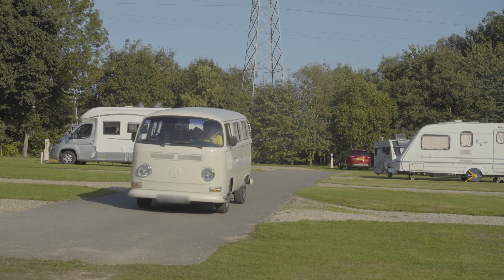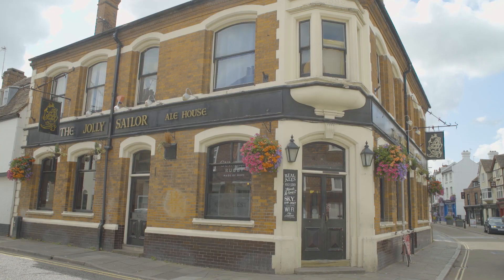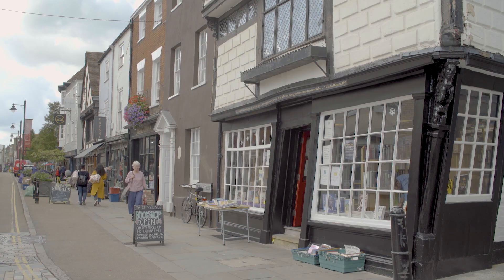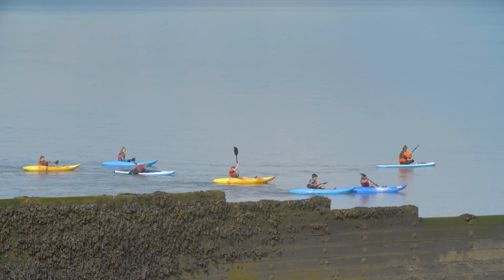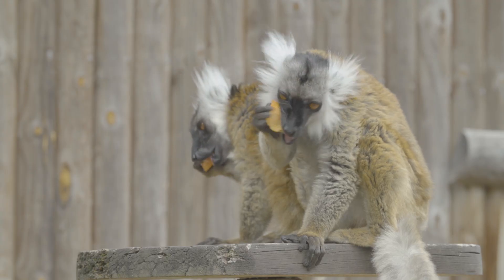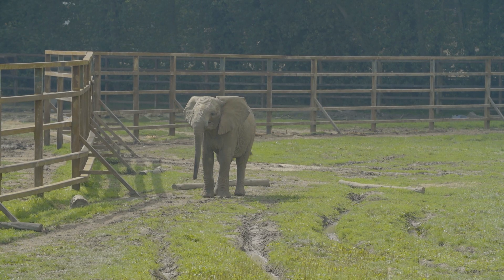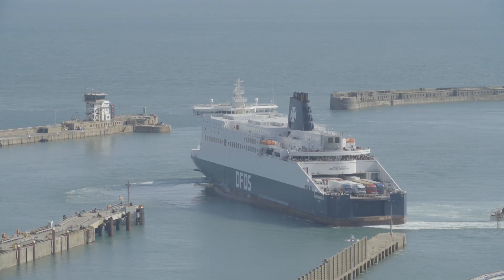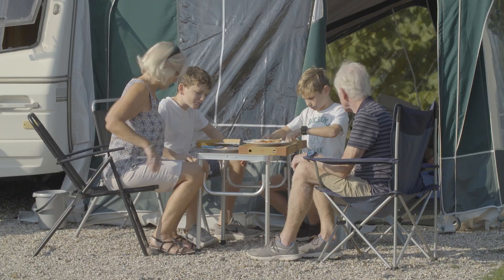Canterbury Camping and Caravanning Club Site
City, coast and countryside – you can take your pick if you’re basing yourself at our Canterbury Club campsite. Although a popular stopover for those travelling to or from France, this campsite offers the ideal base for exploring Kent’s coast and country.

The campsite lies a couple of miles south of the city – within walking distance. The not so energetic can catch a bus from outside the campsite. The well laid out campsite offers a mix of level grass and hardstand pitches. There are newly refurbished toilet and shower facilities, a washing up area, children’s play area and good dog walking.

Off site Canterbury is a city packed with history, heritage and culture. It has a stunning cathedral and the ruins of St Augustine’s Abbey and St Martin’s Church and castle. It also has an eclectic mix of specialist shops, independent retailers, bars and restaurants.

Head to the coast for Whitstable with its trendy harbour and July Oyster Festival. The more traditional Herne-Bay has two miles of seafront adorned with colourful beach huts and a pier. The quaint Victorian town of Broadstairs with its Punch and Judy shows and donkey rides is a contrast to the more cosmopolitan habour side Ramsgate noted for its pavement cafes and waterside bars.